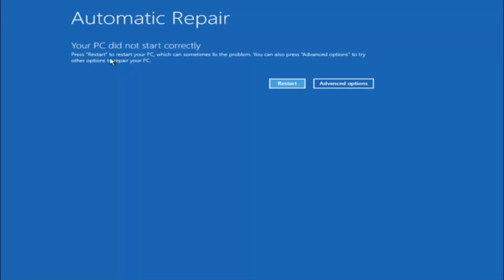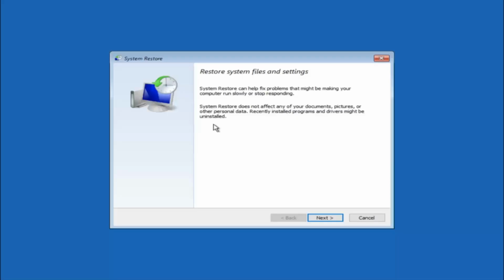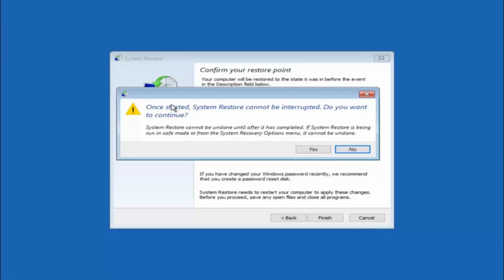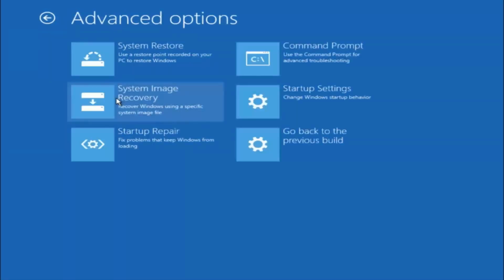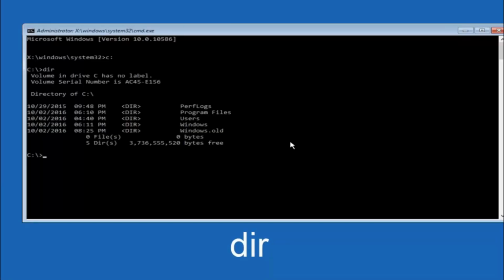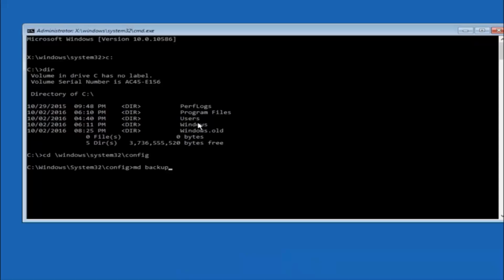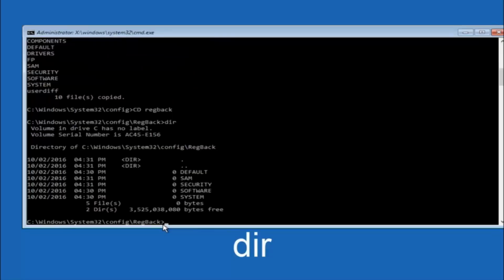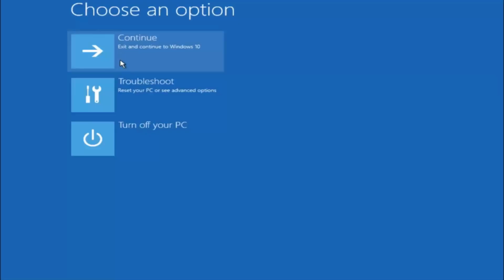How To Fix Blue Screen on Lenovo Yoga Slim 7 [Solution]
If your Lenovo Yoga Slim 7 is experiencing a blue screen, this video explores the topic of Windows blue screen errors and common system issues that may affect laptop performance. Blue screen problems can interrupt productivity, cause unexpected restarts, and impact the overall reliability of your Lenovo laptop. This tutorial focuses on the Lenovo Yoga Slim 7 blue screen issue, helping viewers understand the symptoms and possible causes without covering the repair process. Whether the issue occurs during startup or regular Windows usage, this video provides valuable information about the topic.

Issues addressed in this tutorial:
Lenovo Yoga Slim 7 blue screen
Lenovo Yoga Slim 7 BSOD
Fix blue screen Lenovo laptop
Lenovo Yoga Slim 7 Windows error
Lenovo Yoga Slim 7 boot problem

This tutorial is designed for Lenovo Yoga Slim 7 users who want to learn more about blue screen errors and Windows system stability concerns. It provides helpful background information about crashes, startup problems, and performance challenges related to Lenovo laptops. Understanding these common issues can help users recognize factors that may affect their device experience. This video is a useful resource for anyone researching Lenovo Yoga Slim 7 blue screen problems and Windows reliability topics.